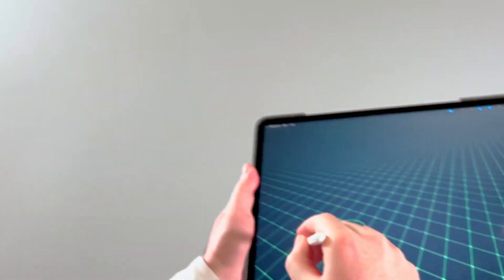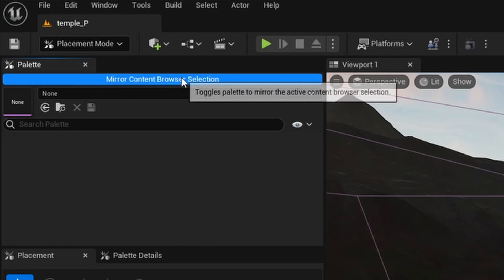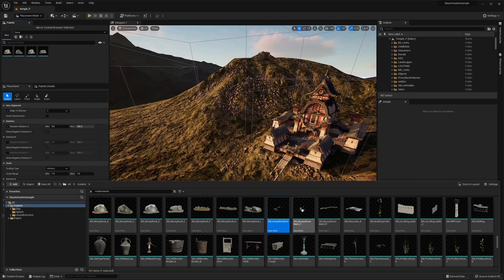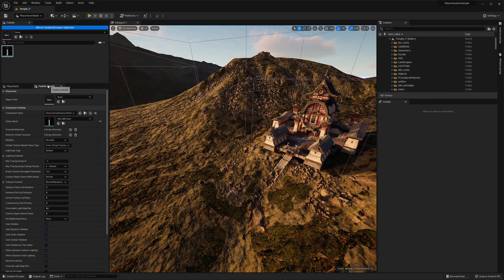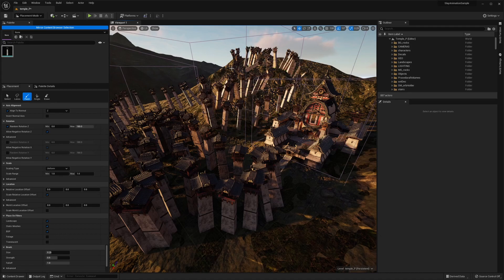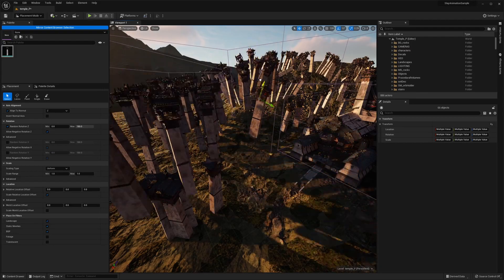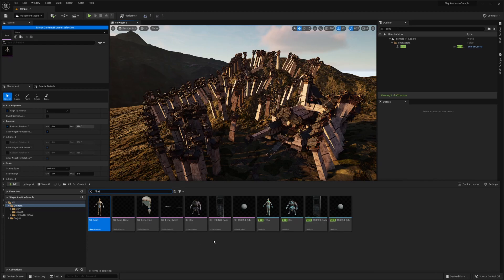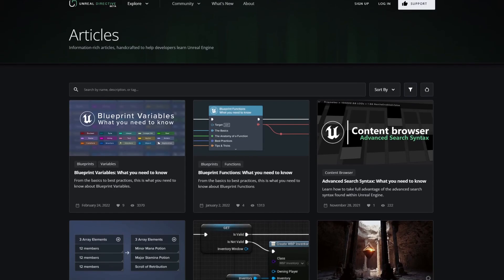An Unreal Engine 5 plugin that changes how you design your levels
New in Unreal Engine 5, you can paint assets into your Unreal Engine level by enabling the Asset Placement Editor Mode Plugin. This plugin grants access to a whole host of powerful tools that streamline the quick placement of instance actors within your world!

This video is actually an older video I originally recorded back in March. It unfortunately ended up getting backlogged and forgotten due to other priorities.

Thankfully, I re-discovered it and decided to finishing the editing pass on it. I updated the graphics and added in a new outro.

for more quality Unreal Engine resources!

Regarding using my iPad for painting assets inside Unreal Engine, I used the Luna Display application.

Chapters
0:00 Intro
0:15 Enable plugin
0:33 Mode explained
1:00 The palette panel
2:34 Placement Palette Assets
2:58 Demonstration - Static Mesh
5:55 Demonstration - Blueprint
7:17 Outro